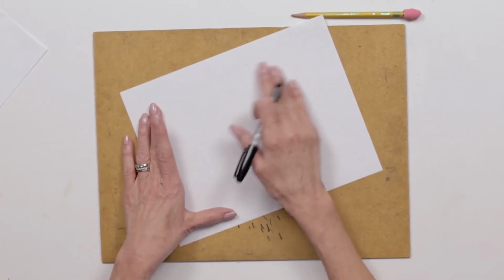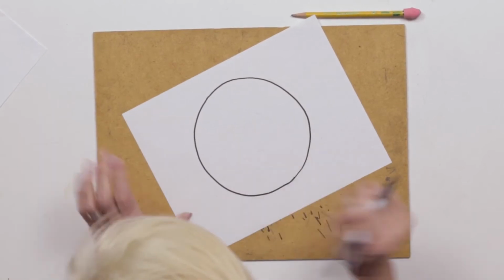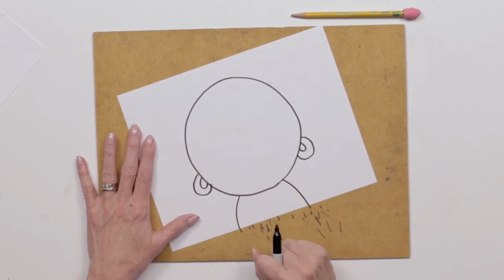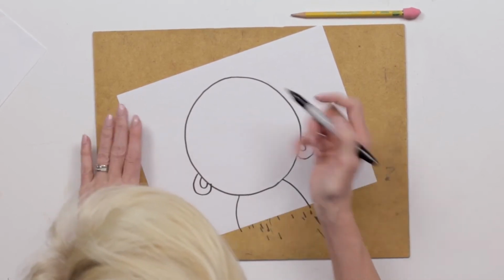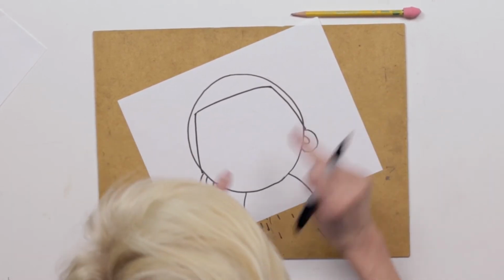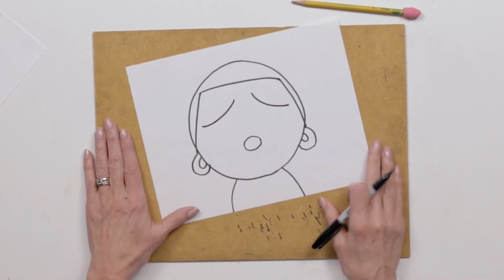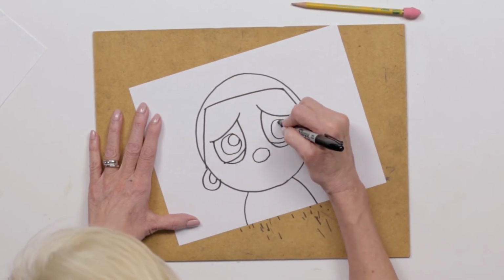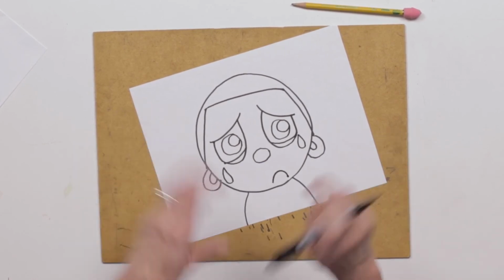Teaching Kids How to Draw: How to Draw a Sad Face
Have you ever stubbed your toe or just felt sad?? Watch while Bette demonstrates how to draw a very sad face.
Watch and learn how fun and easy it is to draw with simple step by step instruction. Sign up for a Young Rembrandts class near you today!